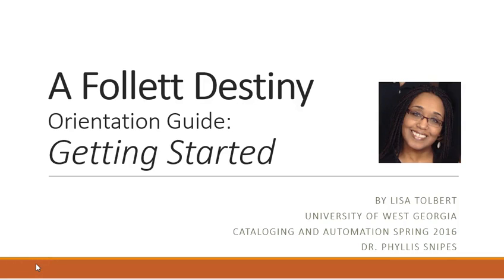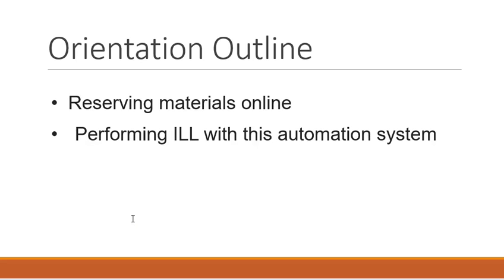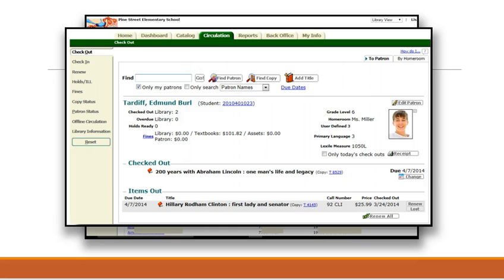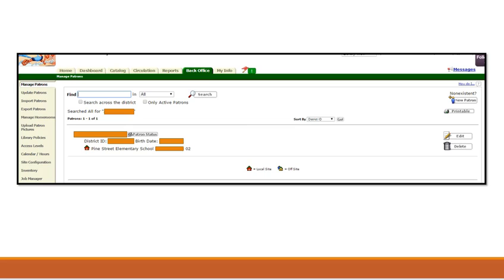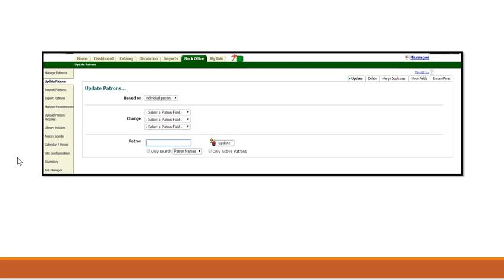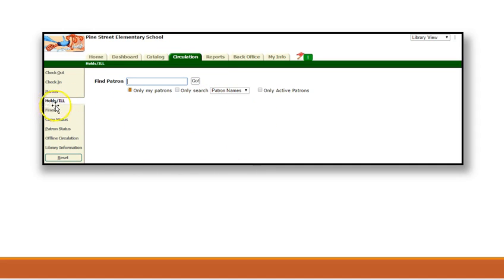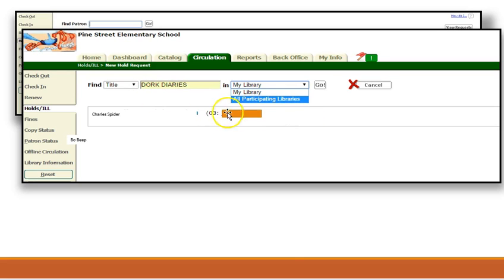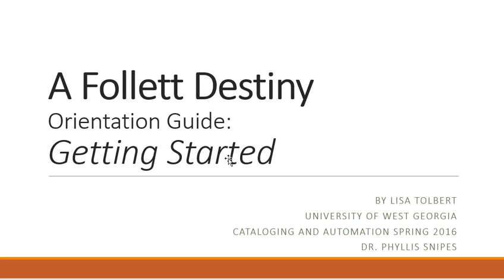Follet Destiny Orientation Guide: Getting Started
This is a video guide on how to get started in Follet Destiny